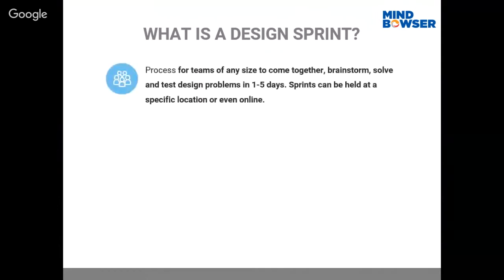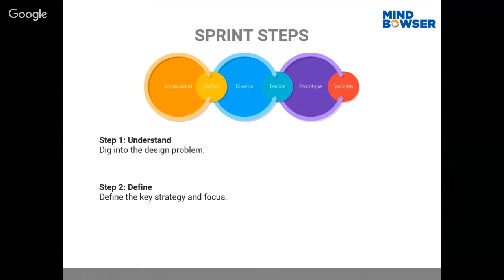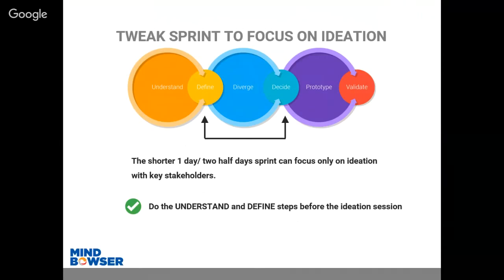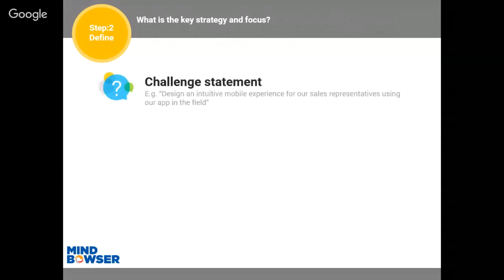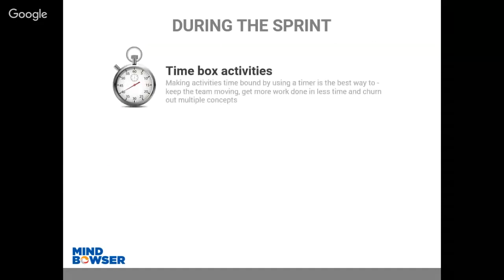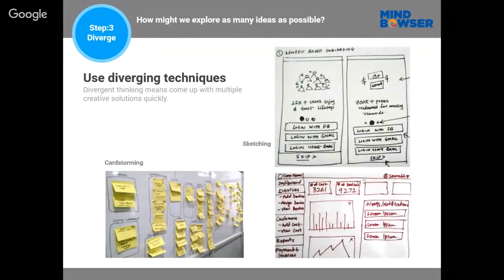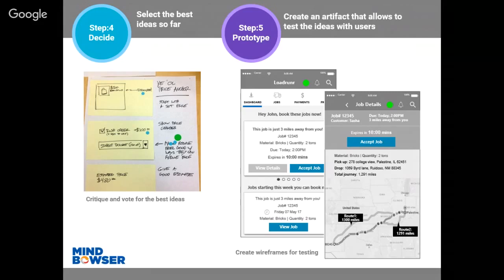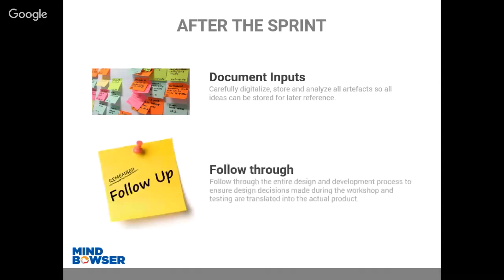Webinar Setting Up Your First Design Sprint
Many businesses invest a great deal of money and efforts building their dream apps. But very few actually take a smart approach and validate their idea before even starting with the first line of code. Design Sprint is a process of structured brainstorming for answering critical business questions through design, prototyping, and testing new ideas with users.

In this webinar, we will walk you through the complete design sprint process and share interesting insight on how to conduct one.

Webinar Date - May 3, 2017
Time - 530PM UTC